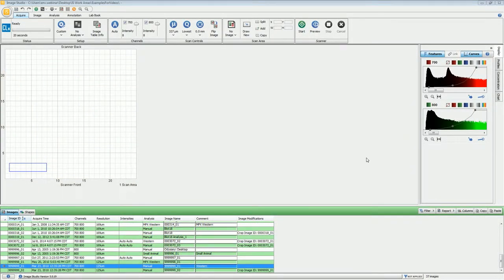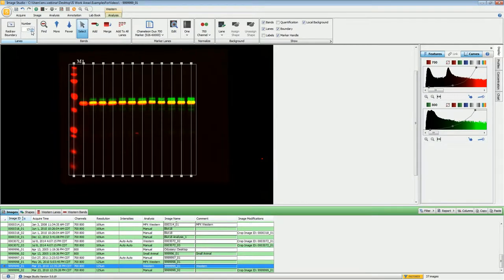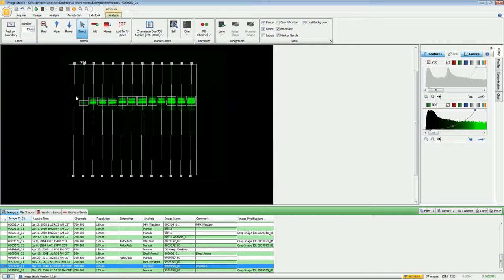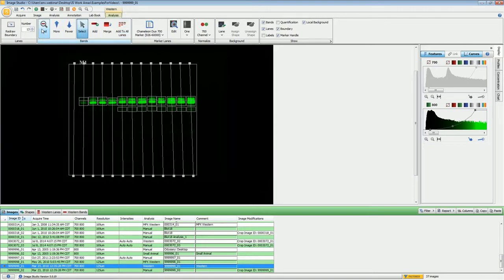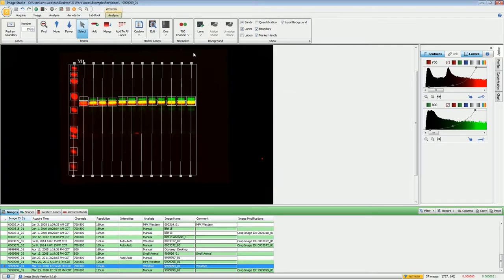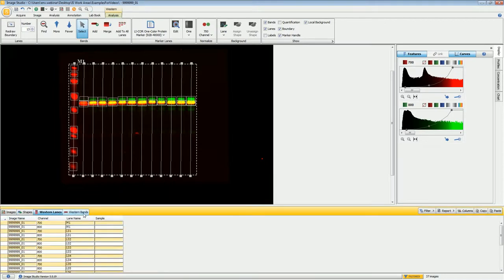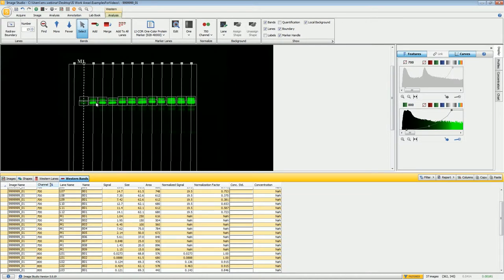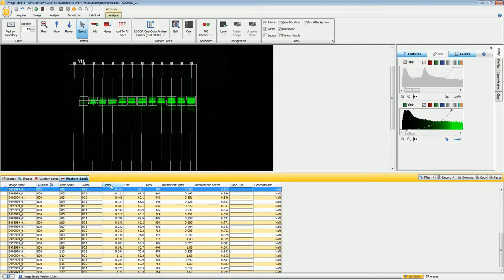Image Studio 5.0 ‑ Western Analysis Ribbon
This video tutorial demonstrates the Image Studio 5.0 Western Analysis Ribbon, which provides tools to analyze Western blots. These include such functions as quantification, molecular weight determination, and normalization.

Acquisition Ribbon Tutorials:

    Image Studio 5.0 for C-DiGit - Image Acquisition
    Image Studio 5.0 for Odyssey CLx - Image Acquisition
    Image Studio 5.0 for Odyssey Classic - Image Acquisition
    Image Studio 5.0 for Odyssey Fc - Image Acquisition
    Image Studio 5.0 for Odyssey Sa and Aerius Systems - Image Acquisition